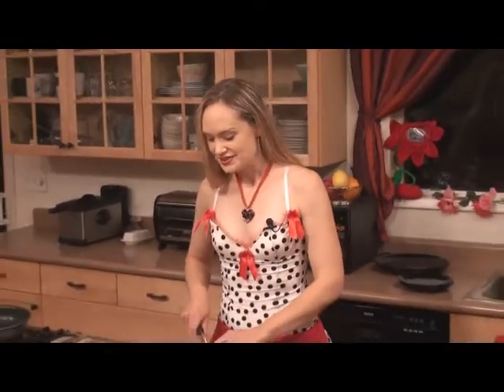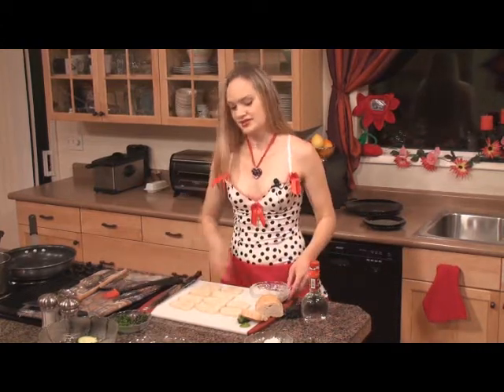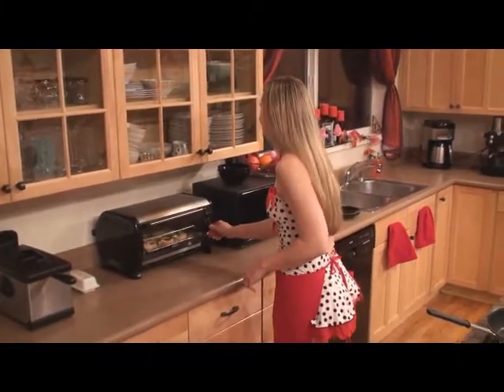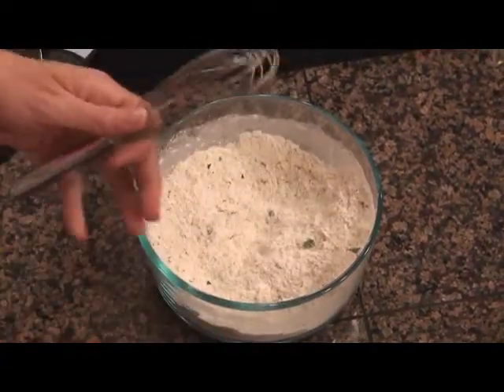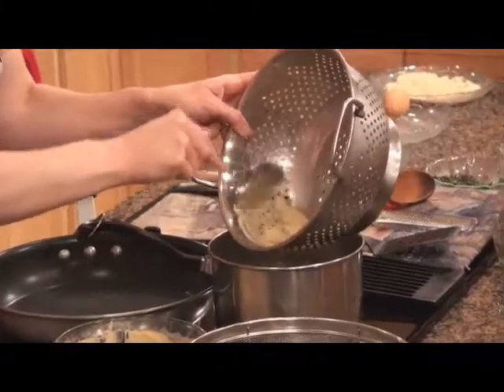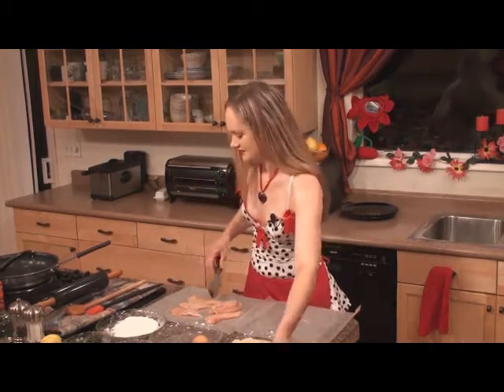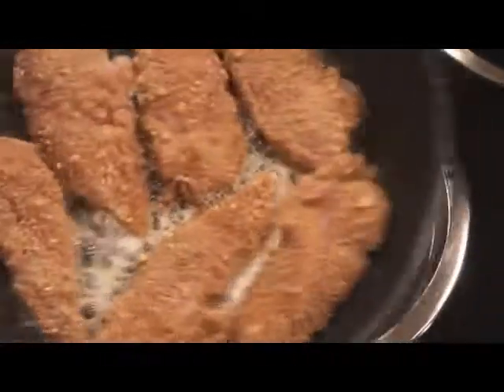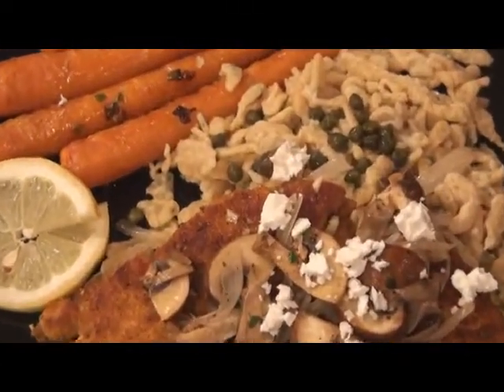31. Chicken Schnitzel with Lemon-Caper Spaetzle, Bianca Zucchini crustinis, Roasted carrots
Schnitzel and spaetzle are delightful and fun together - and the focus of these recipes for two.  Chicken schnitzel is pounded, breaded, and pan fried to perfection in butter. Then we top it with mushroom reduction.  Spaetzle is a unique side dish that is a dumpling that reminds one of pasta.  Whole roasted carrots are slow roasted to draw out the sweetness.  Incidentally it is a simple way to prepare carrots.  Inspired by the flavors of Bavaria.

This collection of dinner recipes for two is included in our cookbook Date Night at Home: The Ultimate Cookbook for Two. See our Website for details.